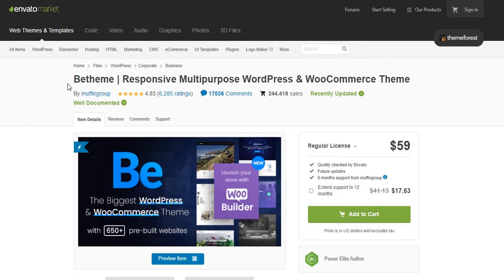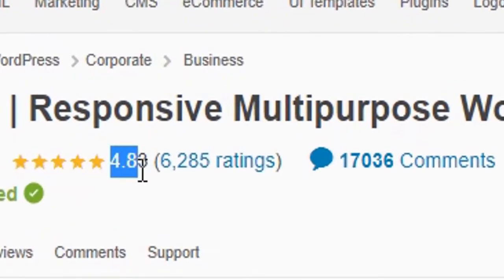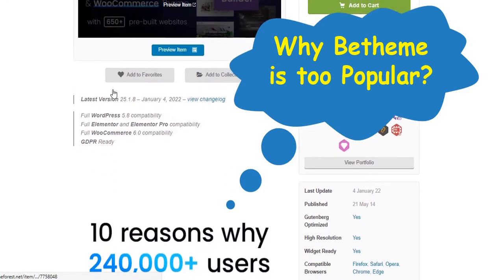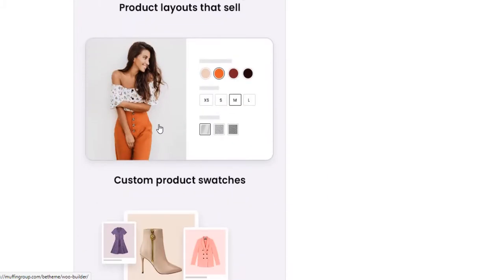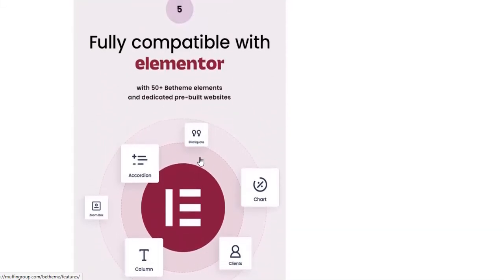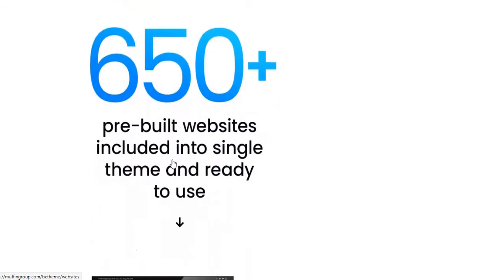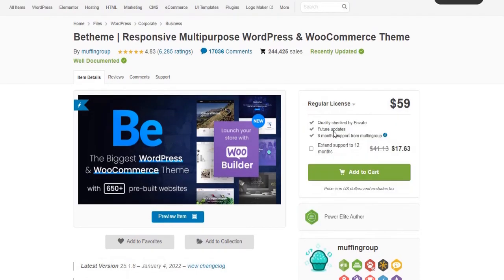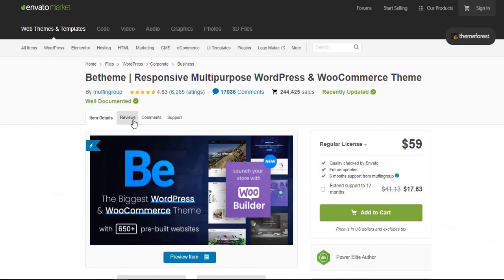Betheme WordPress Review in 2022 | Betheme Tutorial in 2022 | Envato Market's Best Selling Theme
Betheme WordPress Review in 2022 | Betheme Tutorial in 2022 | Envato Market's Best Selling Theme 2021 !

Timestamps:
00:00 Welcome
00:20 Sell Counts
1:09 Why Betheme is Too Popular?
1:19 Muffin Live Builder
1:43 Muffin WooCommerce Builder
2:00 Ready made website templates
2:13 Blazingly Fast Speed
2:26 Fully Compatible with Elementor
2:36 Single page importer
2:49 Mobile Friendly
3:04 Pricing

1. Hello Everyone! Welcome to "Envato Review" . Today I'm Lee Alex with you & will review Themeforest's best and most selling Multipurpose WordPress & WooCommerceTheme. "Betheme" . 2.  "Betheme" is one of the most popular and most selling WordPress Theme of "Themeforest" which've sold 244386 unit, till today 4th January 2022!  And it's growing selling everyday. According to our survey, it sells about 100 units every day. 3. Reviews & Ratings - . "Betheme" got 4.83 ratings out of 5 and have 6285 customers reviews. Which means 96.6 % of Customers are fully satisfied with "Betheme".  Also it has 17034+ comments at "Themeforest" and Maximum of them are Positive. You can check it's reviews and comments via the links at the video descriptions Bellow!4. Reasons for Popularity - :   So why "Betheme" is too popular than other WordPress Theme? Let's find it... There are many exclusive features of "Betheme" than the others WordPress theme. The first exclusive feature of "Betheme"  is "Muffin Live Builder" & "Muffin WooCommerce Builder". "Muffin Live Builder" is "Betheme's"  own website builder as like as Elementor or Gutenberg or Divi etc. With "Muffin Live Builder" You'll be able to create your web pages quickly and easily. Also with "Muffin Live Builder" you'll be able to build your website's header as your Dream!   And with "Muffin WooCommerce Builder"  You'll be able to customize your WooCommerce product very easily & effectively. In a word, you'll be able to  build your WooCommerce store as your Dream!Second Exclusive Feature of "Betheme" is , it have 650+ Pre-built websites. Which means you'll be able to install all of them with only a single click! And all 650+ pre-built websites are fully mobile responsive and very exclusive! And because it's using it's own website builder which is "Muffin Live Builder"  it's Blazingly fast. Your website will load super fast with "Betheme"Thirdly - "Betheme" fully compatible with "Elementor & Elementor Pro" which is another cool website Builder! Fourthly - There is an option Single page import by copying the url . Which mean you'll be able to import any single page from 650+ prebuilt websites layout.And Lastly "Betheme" is 100% Mobile Friendly! Also there's too many cool features of this theme, all can't be explained at this single video. Please check all the features at "Theme forest", you'll find themeforest link at the Video Description. ***Pricing: Now Pricing - There's 2 types of license of "Betheme"  No.1 Regular License for 59 us$ and No.2 Extended License for 2950 us$. With Regular license you can only use it only at one website, and with Extended License you can use it at multiple websites (both for yourself and for your clients). with these 2 types of license, Muffin Group provides 6 Months of support. But if you want to extend the support to 12 months they'll charge  17.63 us$ for Regular License, and 881.25 us$ for Extended license. ***Conclution: Finally - From my point of view , "Betheme" provides most value in year 2022 than others WordPress Premium Theme. Because it's the only theme which can be used, to build any types of WordPress Website. And you'll find the theme link at this video descriptions. Thanks!